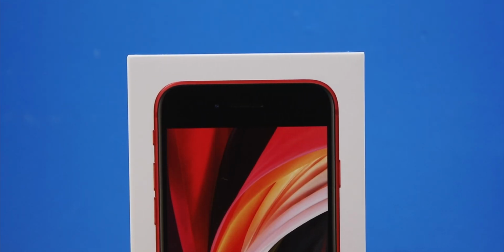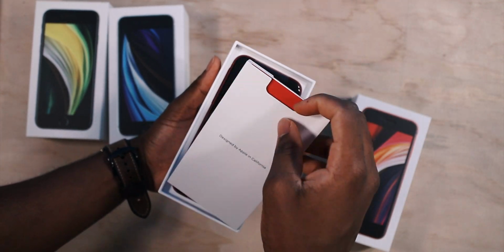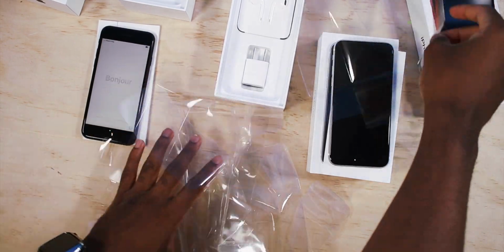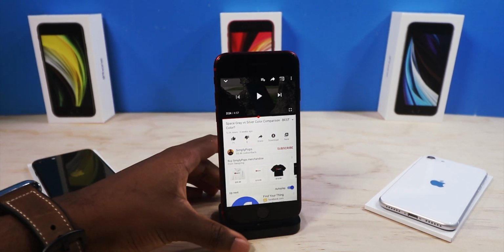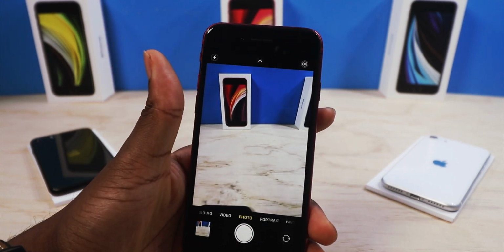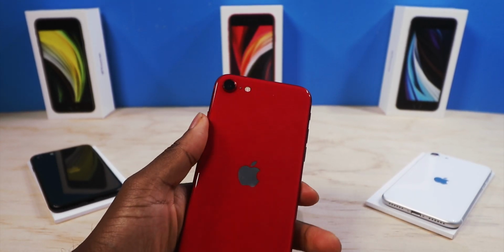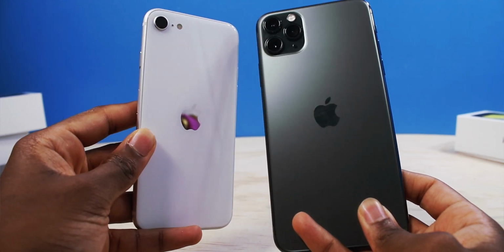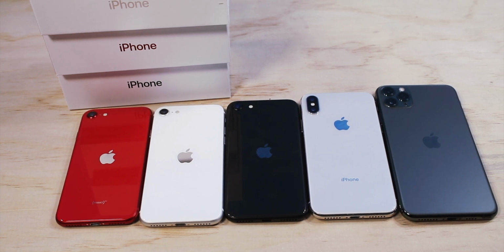iPhone SE 2020: Unboxing EVERY Color (Red, Black & White)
The brand NEW iPhone SE (2020) is here!